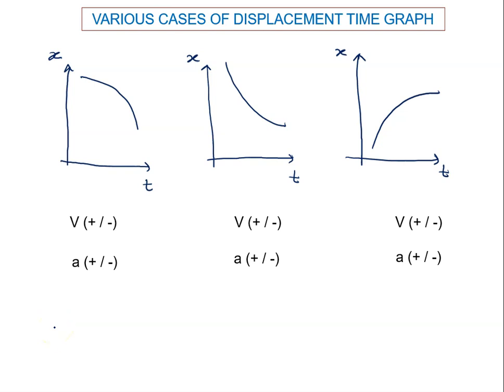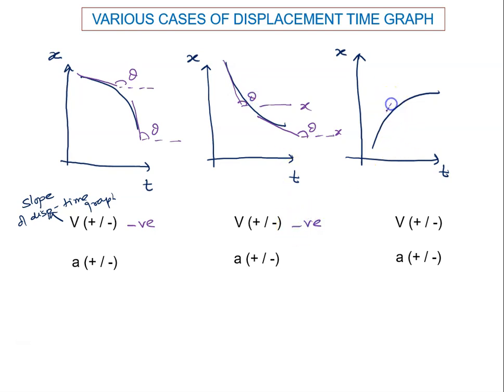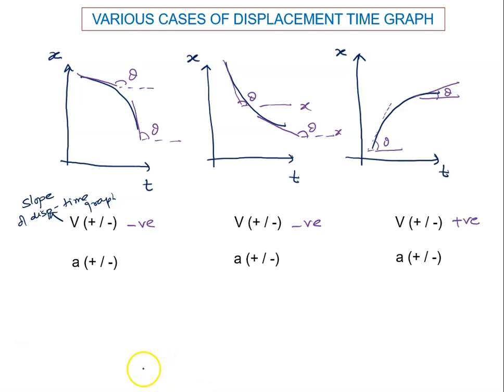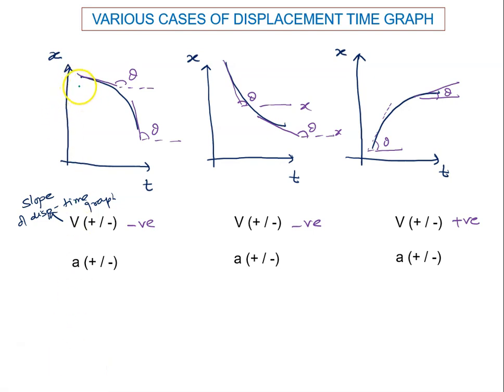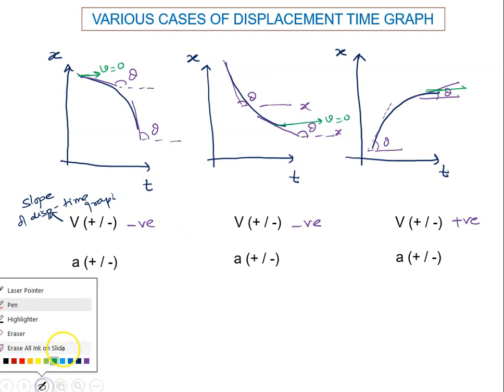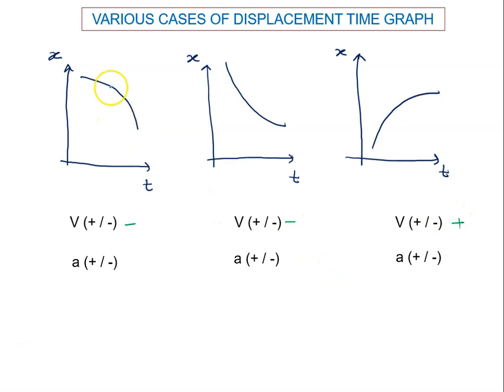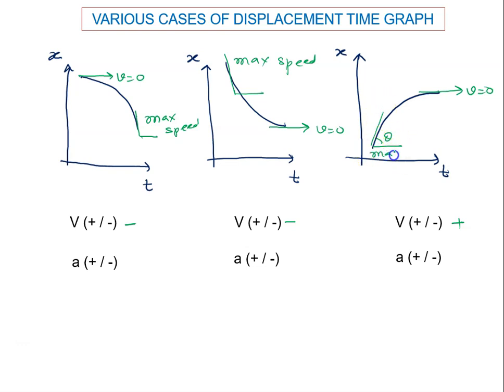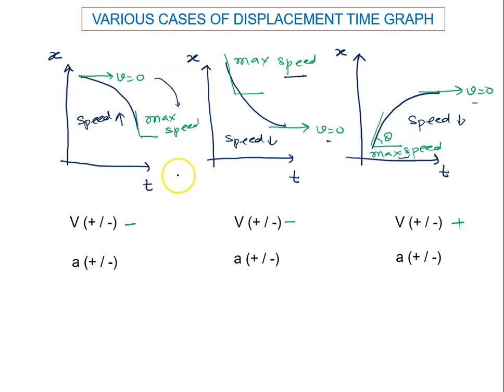Class IX Physics Chapter 8 Motion - Various Cases of Displacement Time Graph